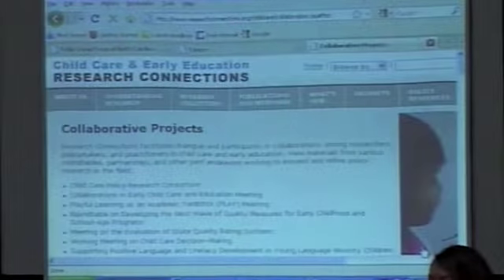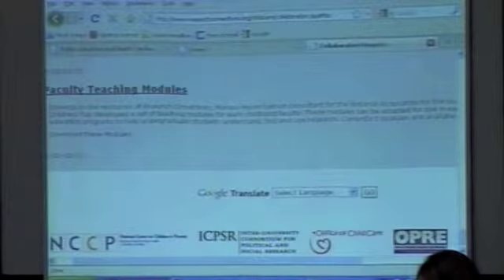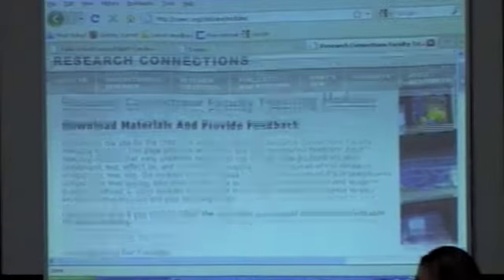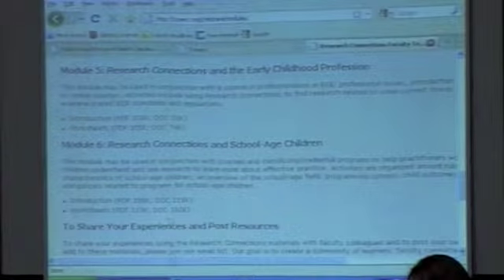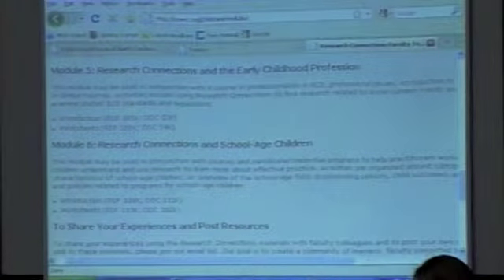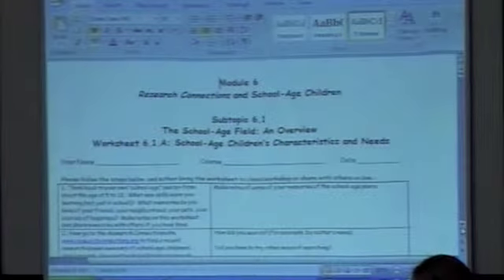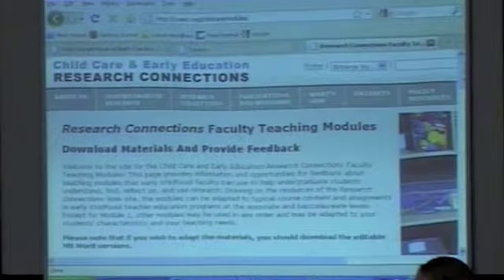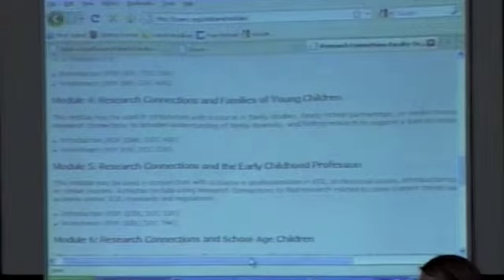NC CAP - Community College Faculty Briefing, Webinar: Part 3 of 3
During the Community College Faculty Briefing on the new School-Age Care Certificate, Jenifer Gager from the Finance Project provided a webinar to share helpful tools with the school-age workforce so they will better understand and use research to learn more about effective practices.  Part 3 of 3